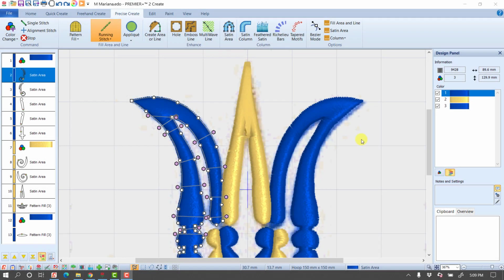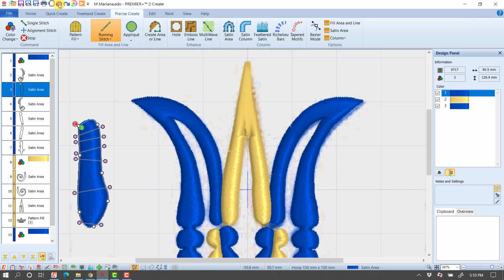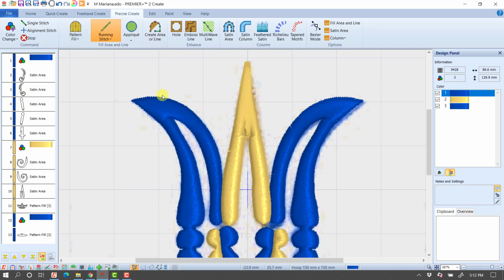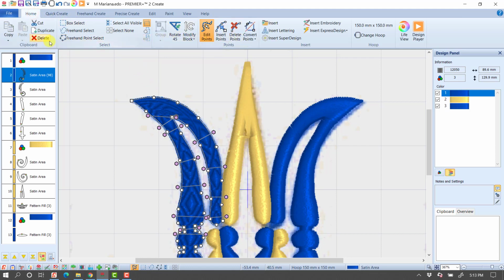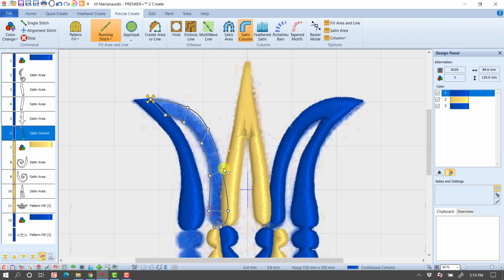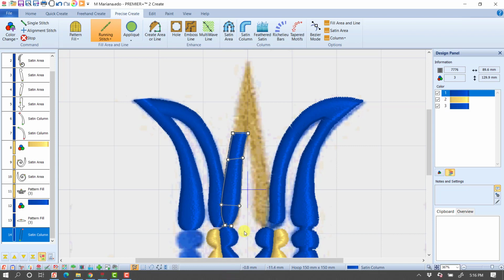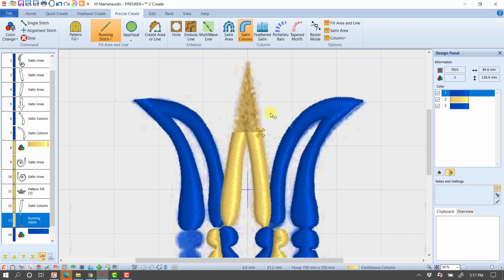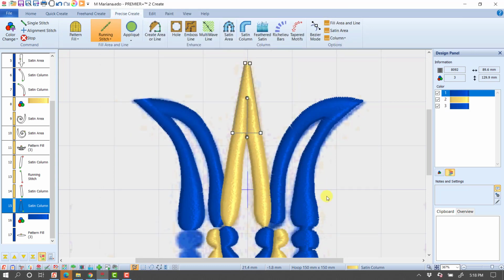PREMIER+ 2: Long Stitches in Satin Columns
Learn how to deal with longer stiches when turning corners with Satin Columns.